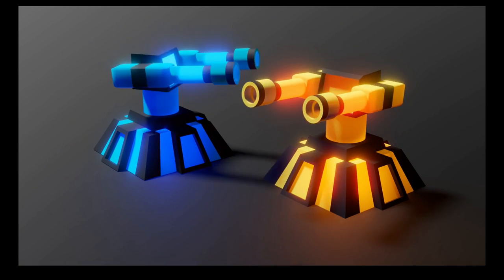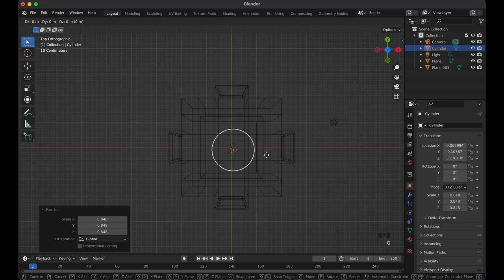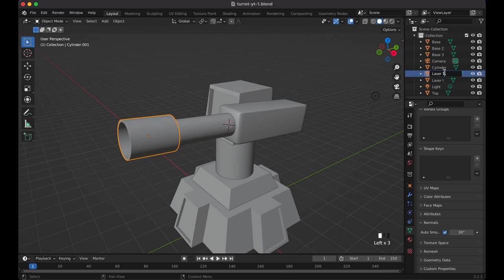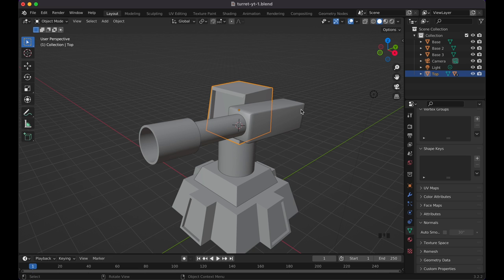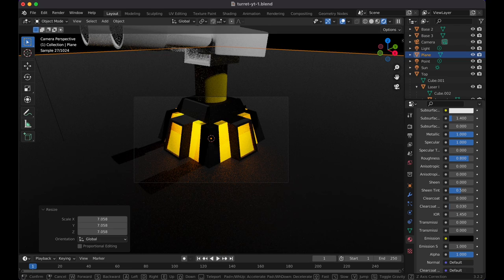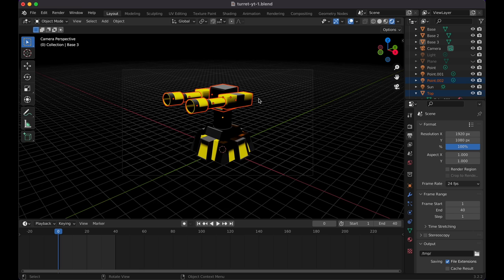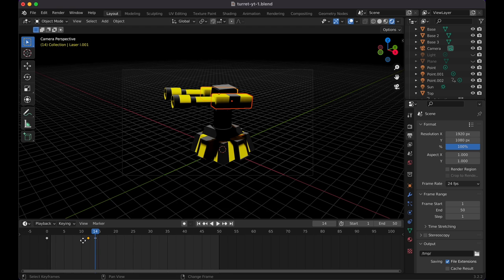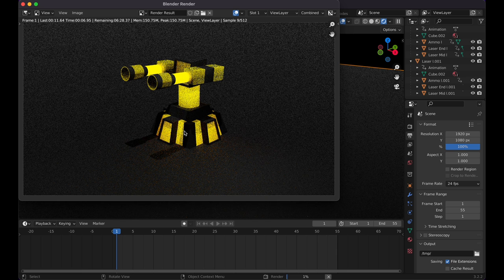Blender Animation for Beginners Tutorial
Learn how to animate in this beginner blender tutorial. We will create a laser turret tower defense animation in Blender 3.2. We will model and create the 3D object from scratch and then animate the lasers using keyframes.

Blender is a free and open-source 3D computer graphics software toolset used for creating animated films, visual effects, art, 3D-printed models, motion graphics, interactive 3D applications, virtual reality, and, formerly, video games.